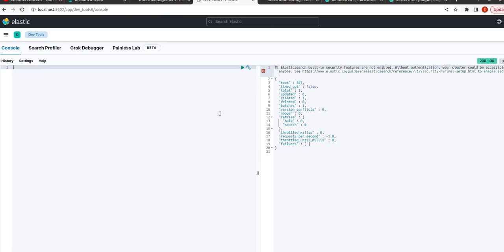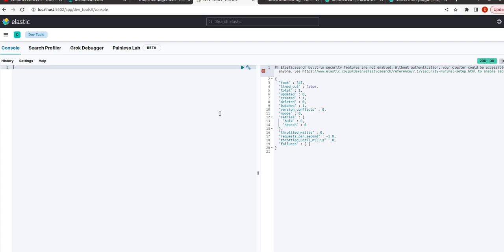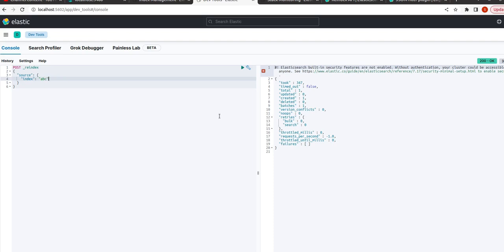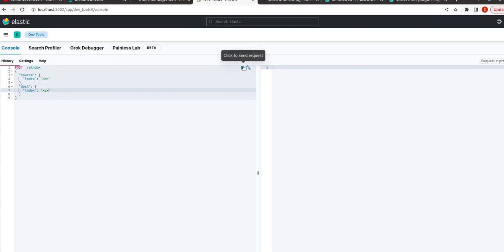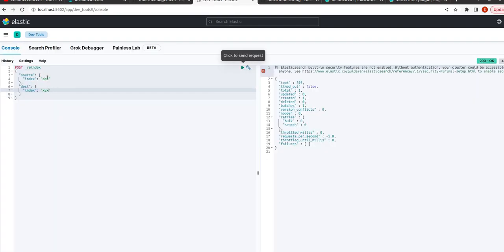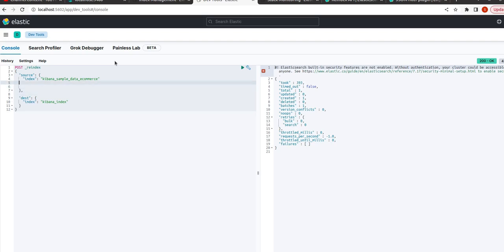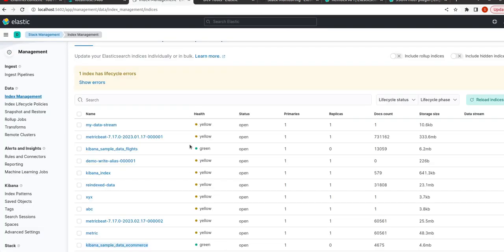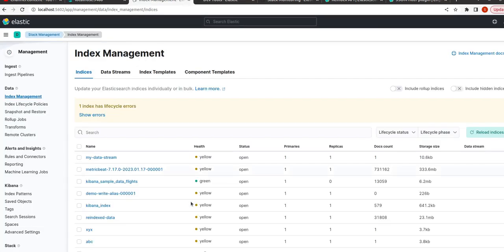Reindex API for indexing document to another index.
reindex elasticsearch kibana devtools elastic This reindex api will create an index in the data management with a different name and data will be based on the dsl query used to fetch the data.